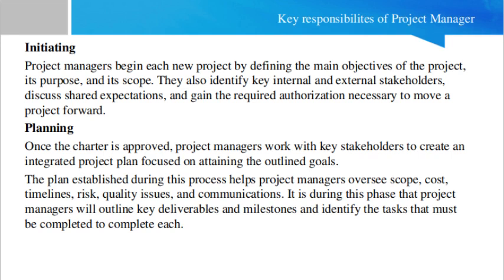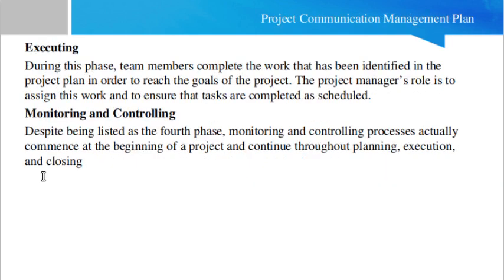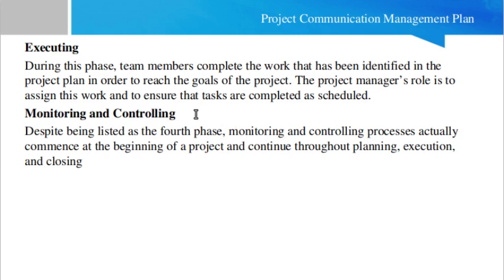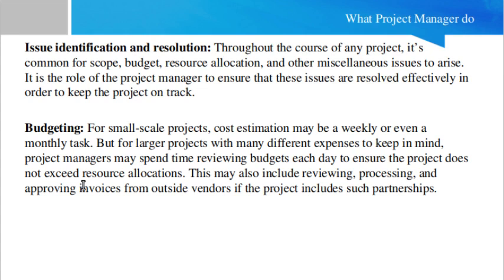Role and Responsibilities of Project Manager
InitiatingProject managers begin each new project by defining the main objectives of the project, its purpose, and its scope. They also identify key internal and external stakeholders, discuss shared expectations, and gain the required authorization necessary to move a project forward.PlanningOnce the charter is approved, project managers work with key stakeholders to create an integrated project plan focused on attaining the outlined goals.The plan established during this process helps project managers oversee scope, cost, timelines, risk, quality issues, and communications. It is during this phase that project managers will outline key deliverable and milestones and identify the tasks that must be completed to complete each.